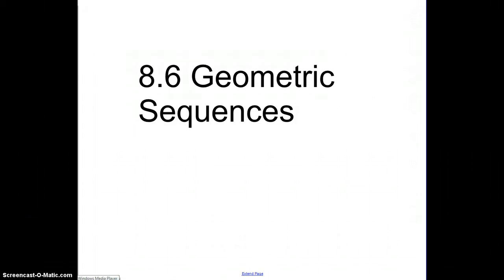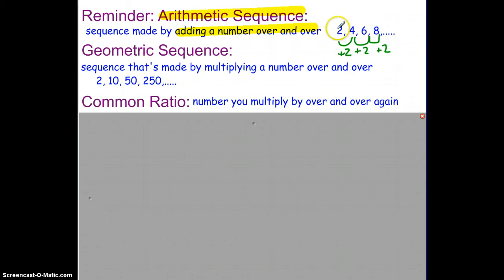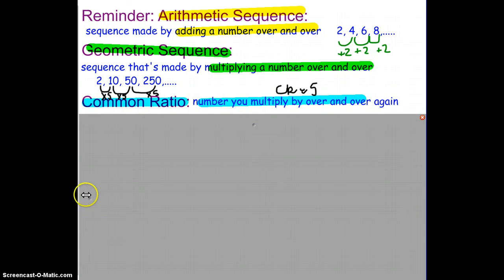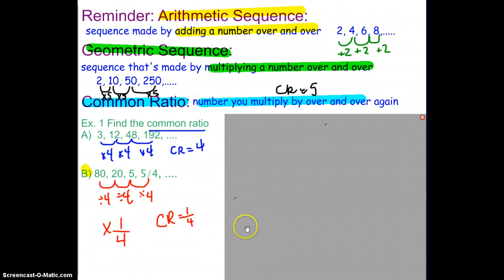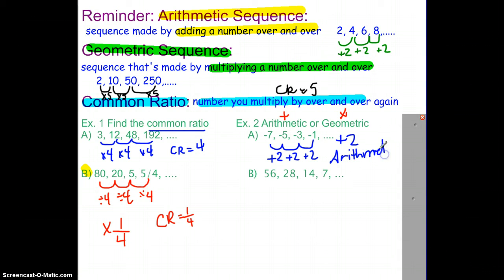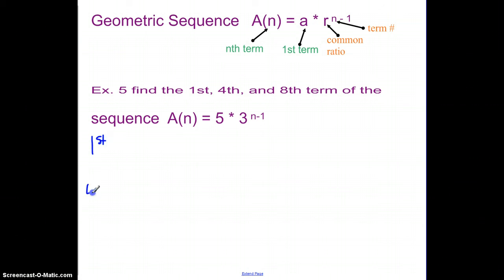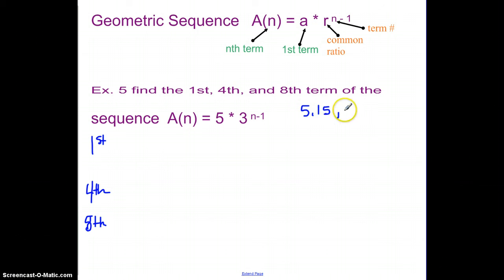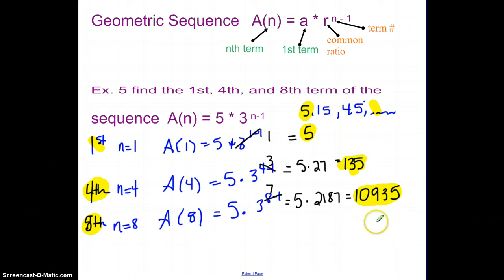Hesslau's Algebra 1B sec 8.6 Spotlight Problems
Middle School at Parkside  Algebra 1B 8.6